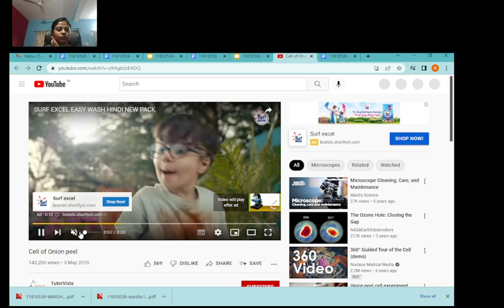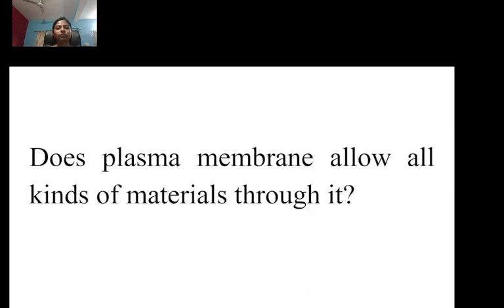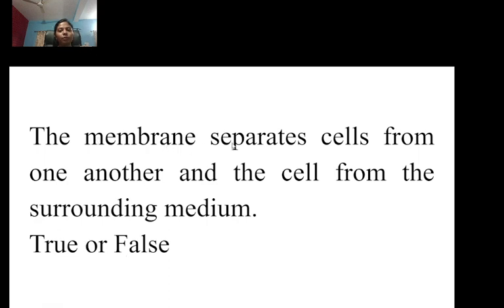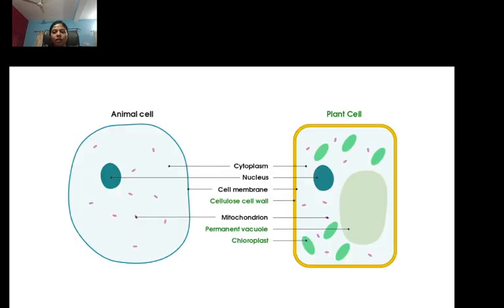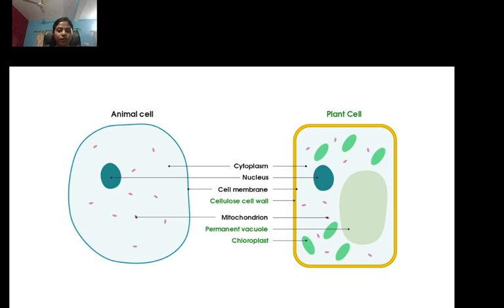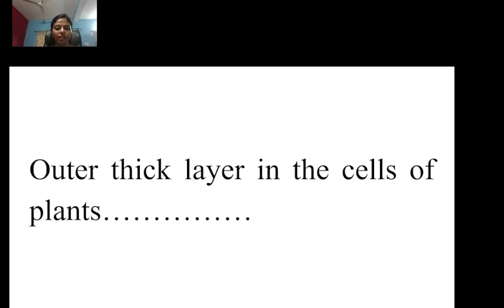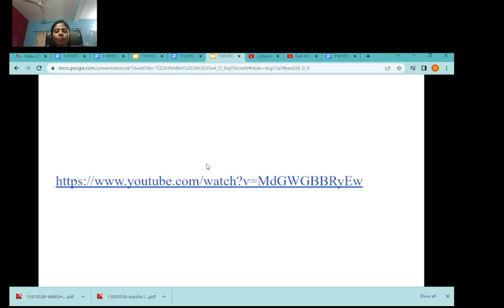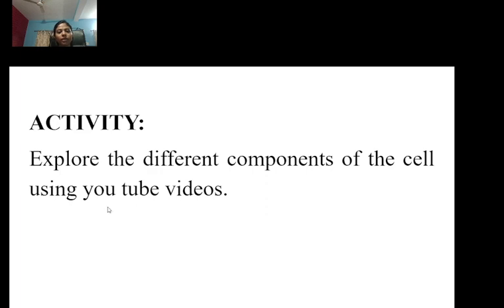11810538 WARSHA LP 13 LS